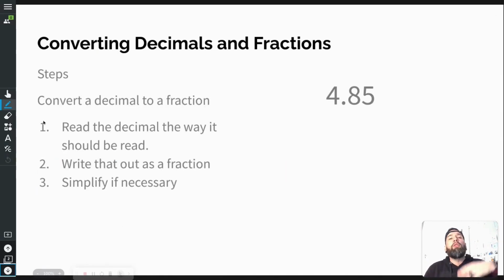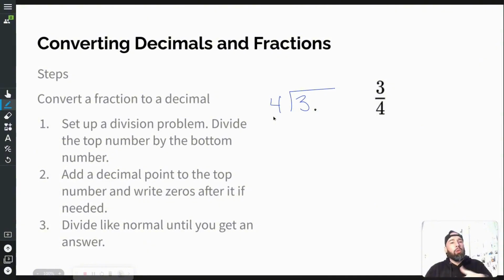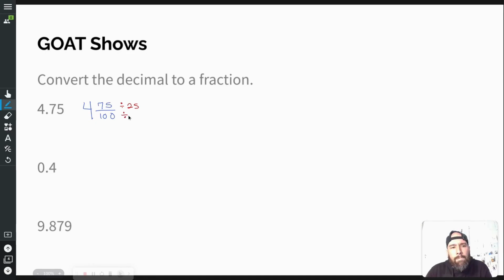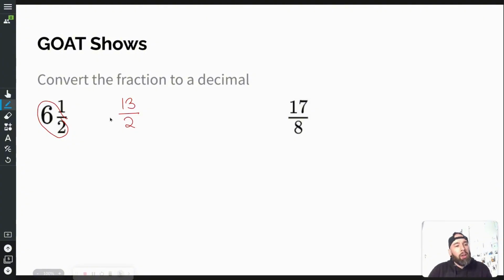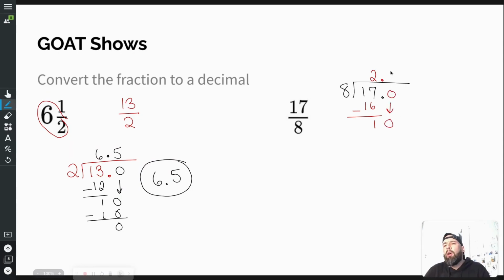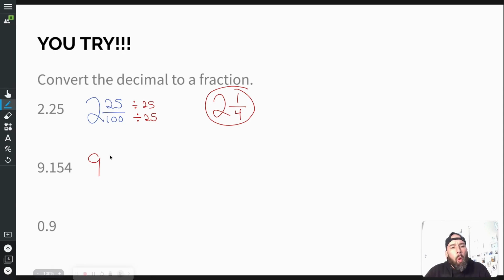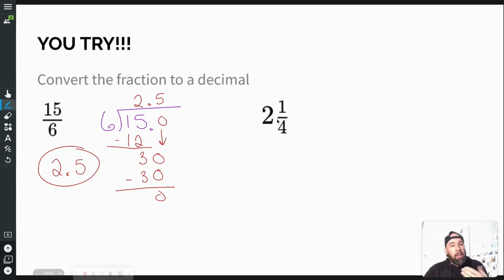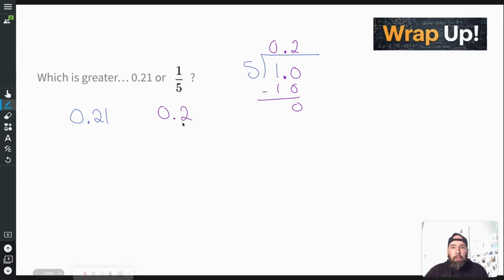5th Grade Math - Converting Decimals and Fractions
Master 5th grade math with this clear, step-by-step lesson on converting decimals and fractions. In this video, I break down how to change fractions into decimals and decimals into fractions using simple strategies that actually make sense for students. Perfect for 5th graders, parents helping with homework, teachers, and students who need extra practice or review.

This lesson focuses on conceptual understanding, not tricks, so students can confidently convert between fractions and decimals on quizzes, tests, and standardized exams. If your child struggles with place value, division, or understanding what decimals really mean, this video will help connect everything together.

This is ideal for:
• 5th grade math students
• Upper elementary math review
• Test prep and homework help
• Teachers looking for classroom explanations
• Parents supporting math at home

New videos are added regularly covering elementary math, fractions, decimals, number sense, and beyond.

/ nickperich

Nick Perich
Norristown, Pa